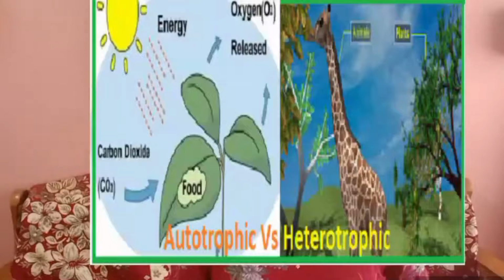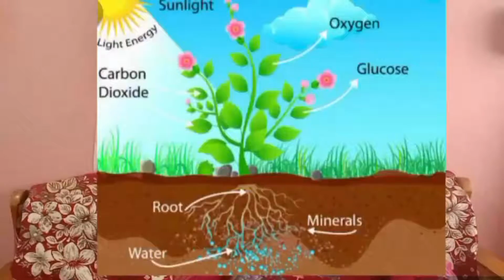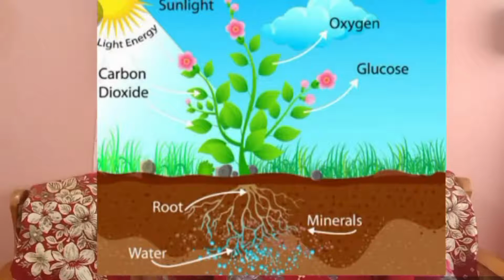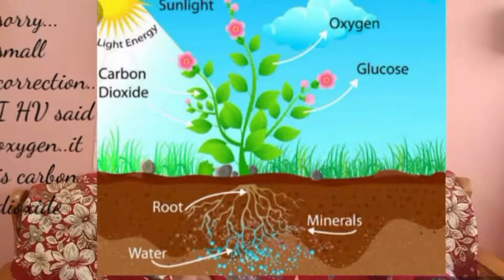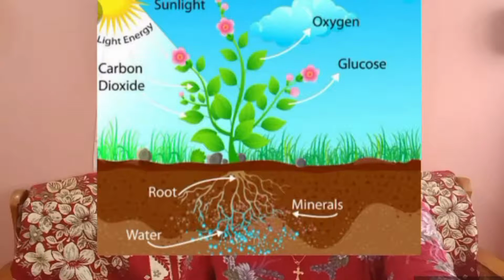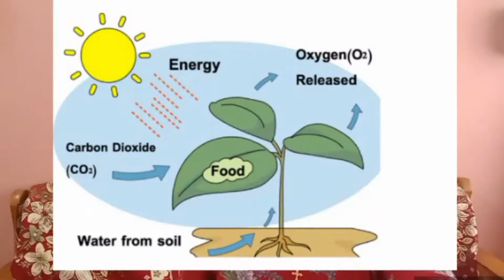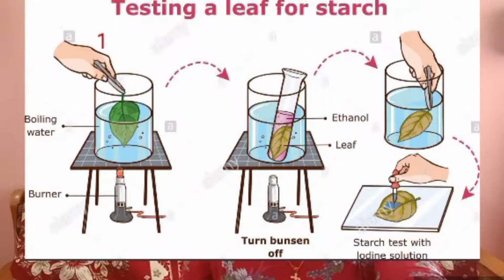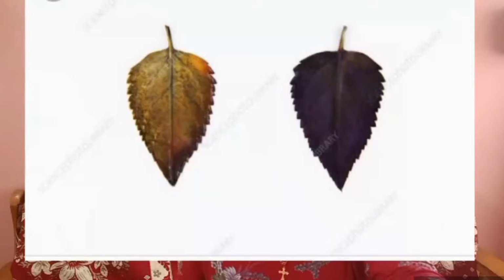Class VII Biology (Plants)